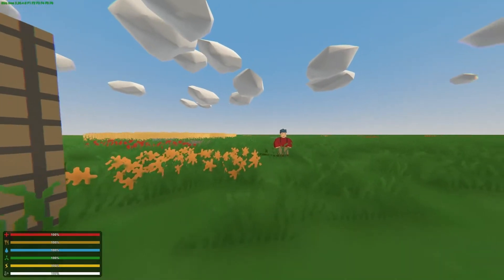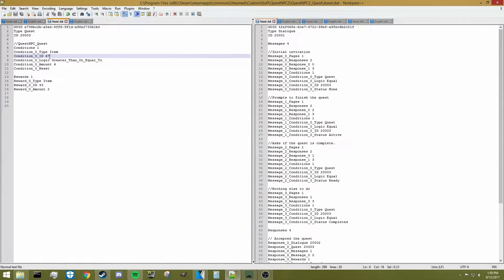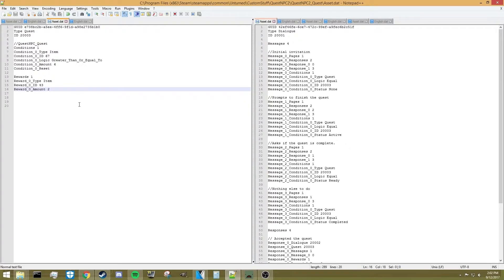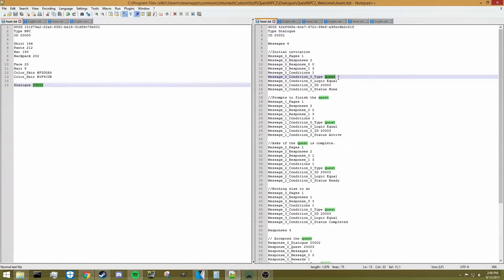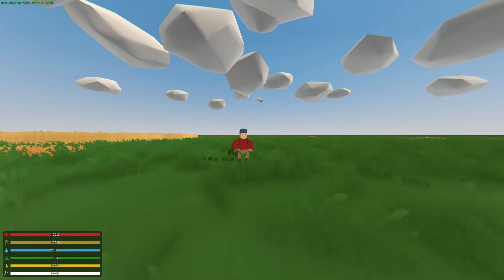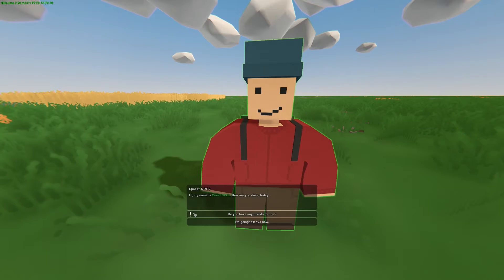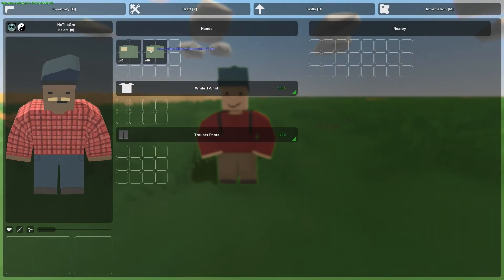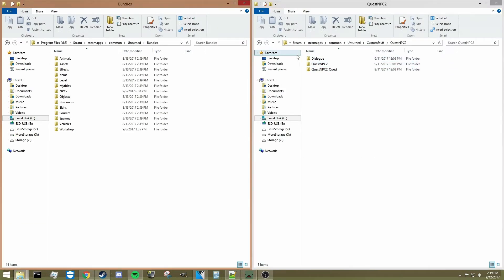Unturned Map Editor: NPC Item Quest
A detailed tutorial on how to create an "item quest".